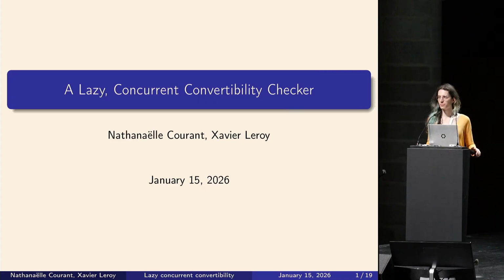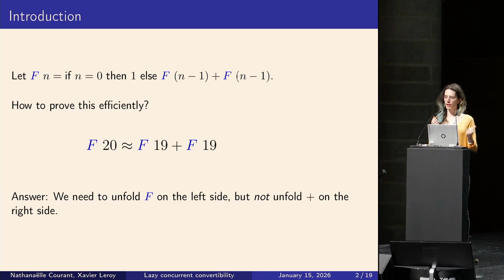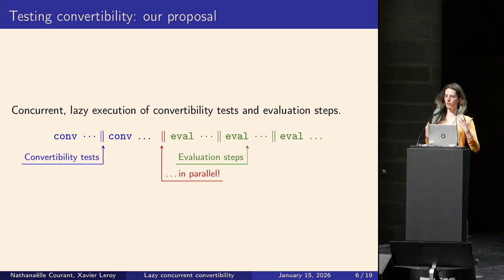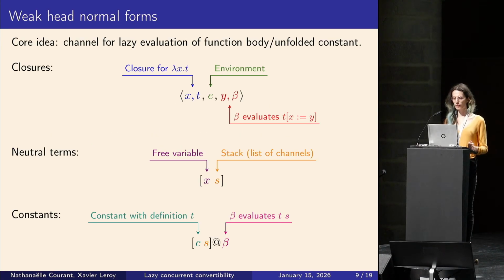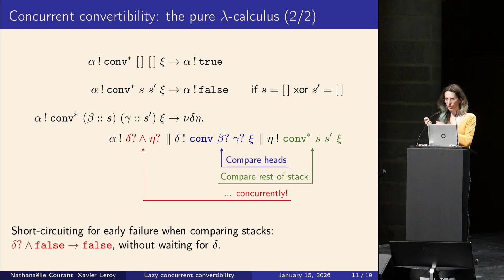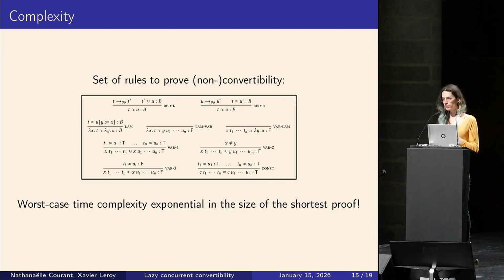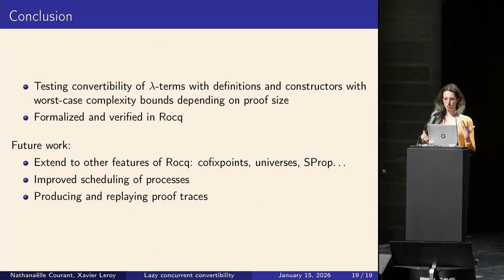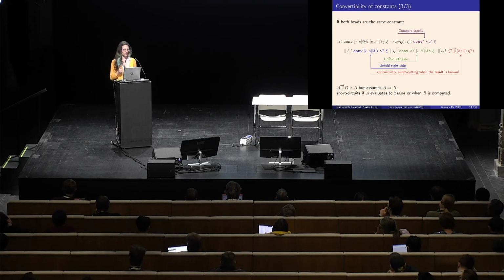[POPL'26] A Lazy, Concurrent Convertibility Checker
A Lazy, Concurrent Convertibility Checker (Video, POPL 2026)
Nathanaëlle Courant, Xavier Leroy
(OCamlPro, France; Collège de France - PSL University, France)

Abstract: Convertibility checking — determining whether two lambda-terms are equal up to reductions — is a crucial component of proof assistants and dependently-typed languages. Practical implementations often use heuristics to quickly conclude that two terms are convertible, or are not convertible, without reducing them to normal form. However, these heuristics can backfire, triggering huge amounts of unnecessary computation. This paper presents a novel convertibility-checking algorithm that relies crucially on laziness and concurrency. Laziness is used to share computations, while concurrency is used to explore multiple convertibility subproblems in parallel or via fair interleaving. Unlike heuristics-based approaches, our algorithm always finds an easy solution to the convertibility problem, if one exists. The paper describes the algorithm in process calculus style, discusses its complexity, and reports on its mechanized proof of partial correctness and its lightweight experimental evaluation.